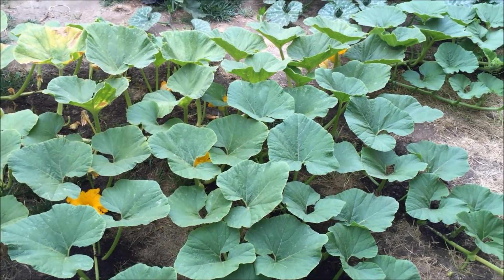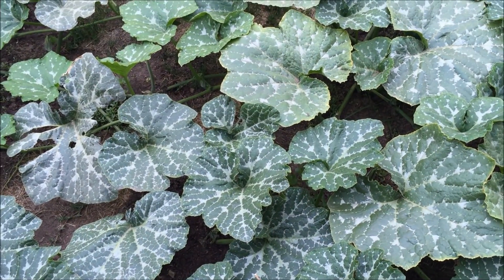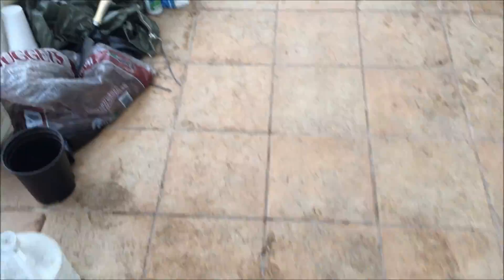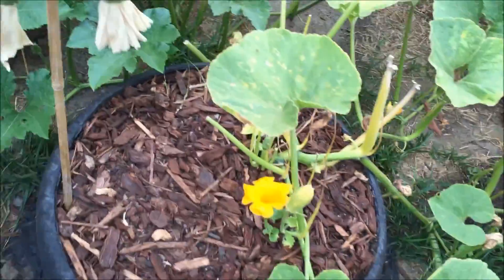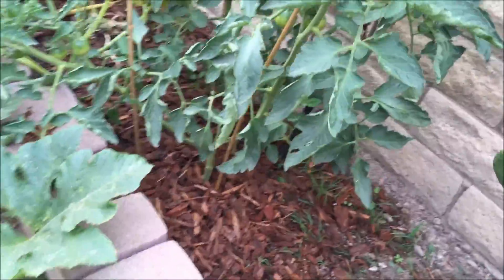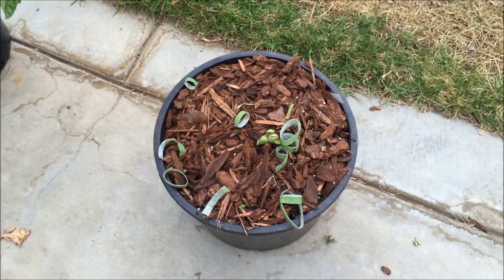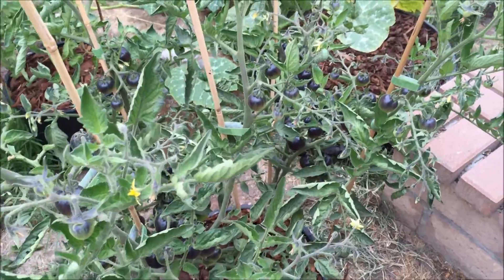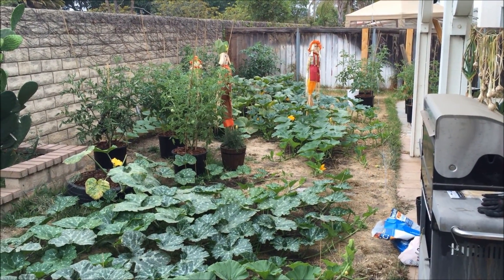Growing Pumpkins 2016 - Part 11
Finally got around to making an update video.  Pumpkins are growing fast and I pollinated my first one today!